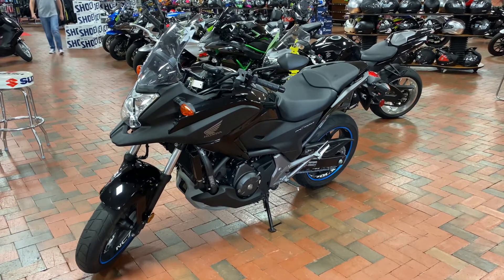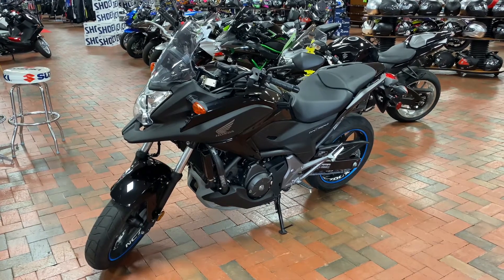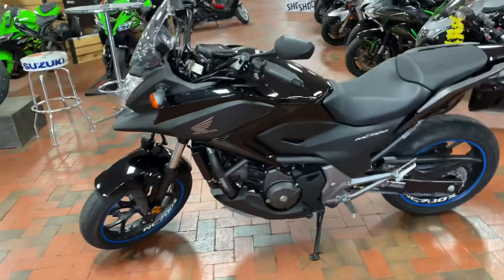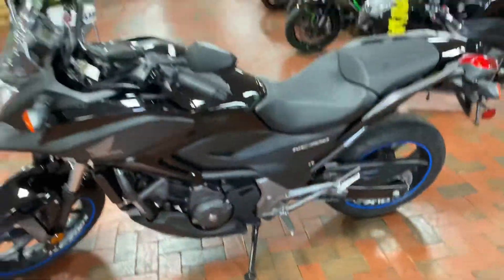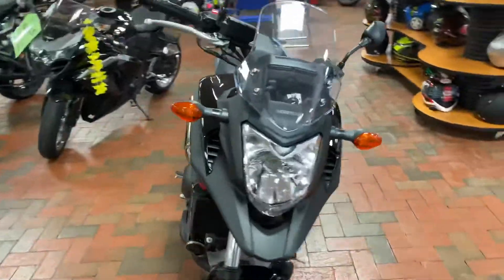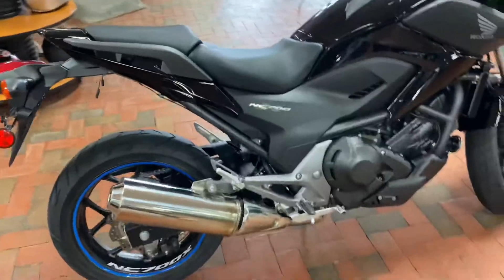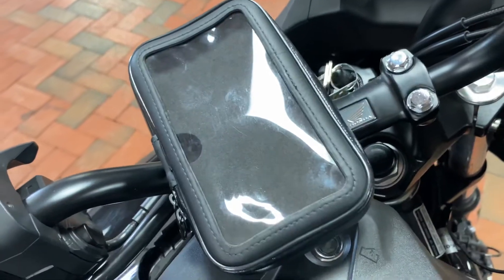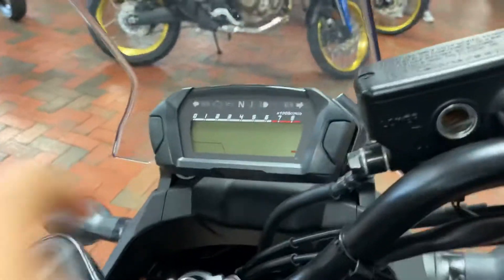2014 Honda NC700X